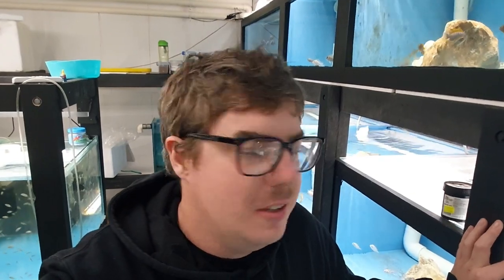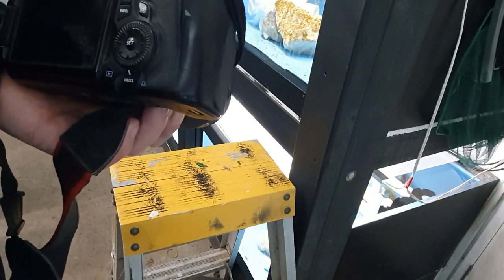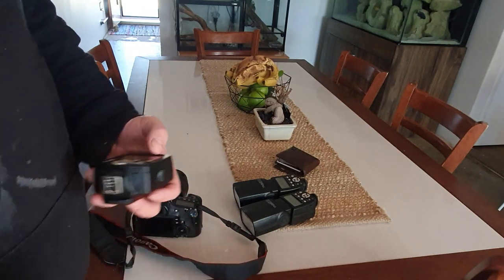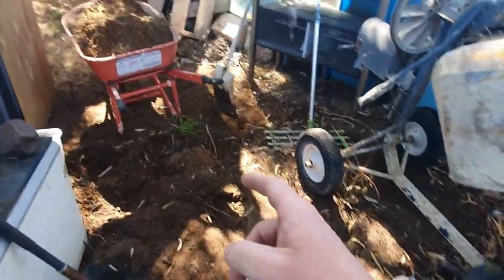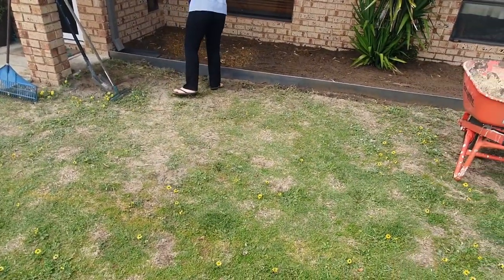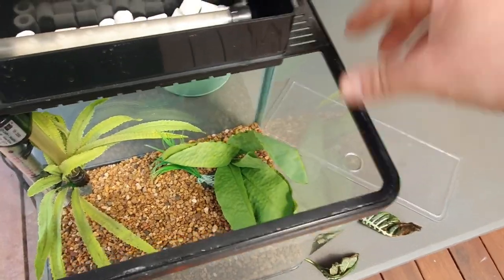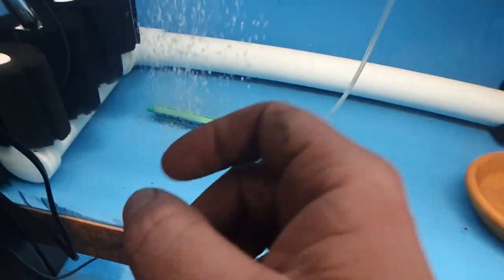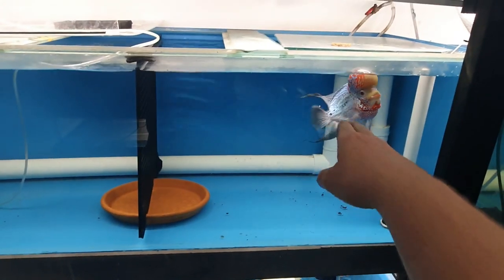Playing with my DSLR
Soundcloud │ @manu-zewdie
Source │ youtu.be/vUoHRBWdpHo